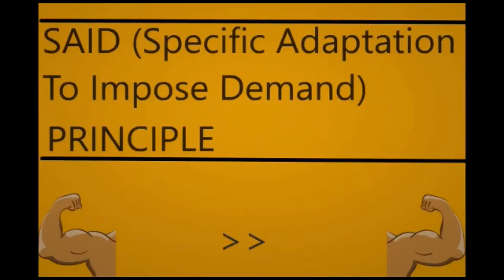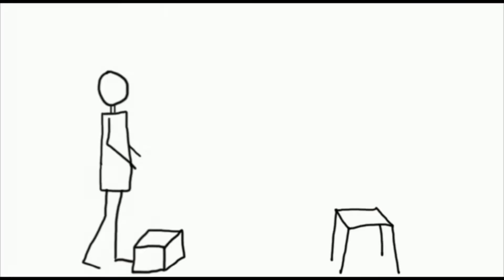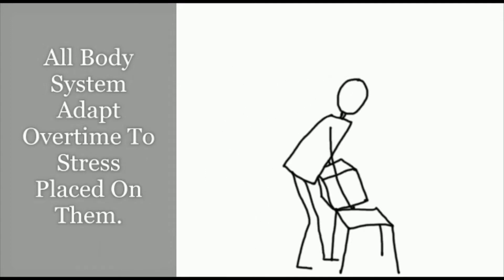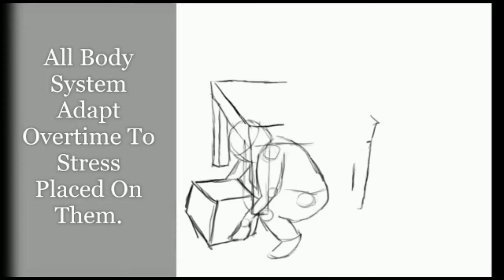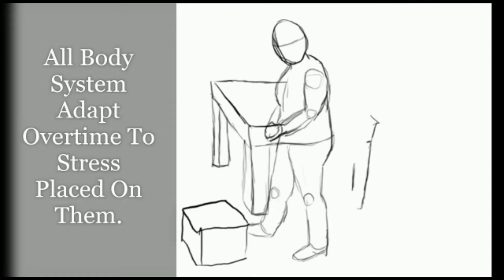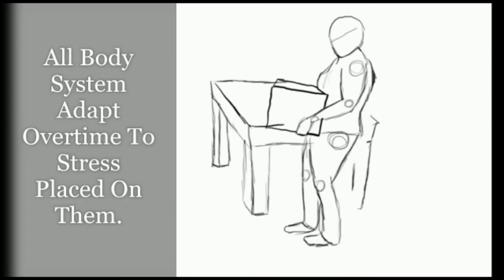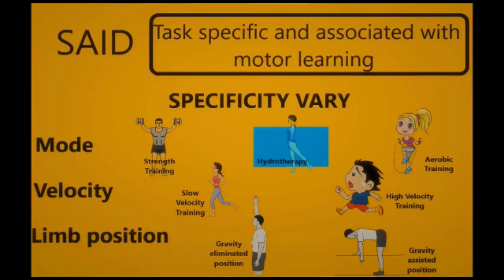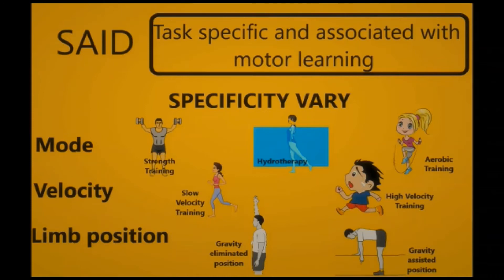SAID PRINCIPLE | SPECIFIC ADAPTATION TO IMPOSED DEMANDS | PHYSIOTHERAPY | RESISTANCE TRAINING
Hello viewers, here is the next video about SAID principle which refers to adaptation in metabolic and physiological systems depending on the imposed demands.